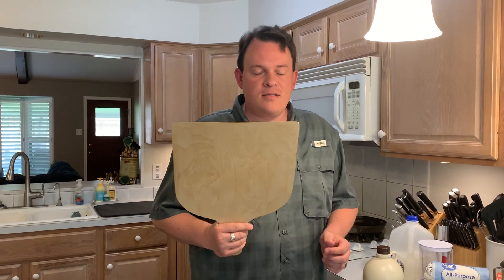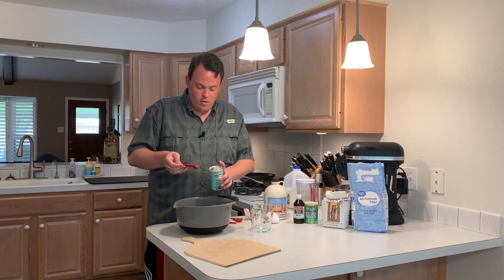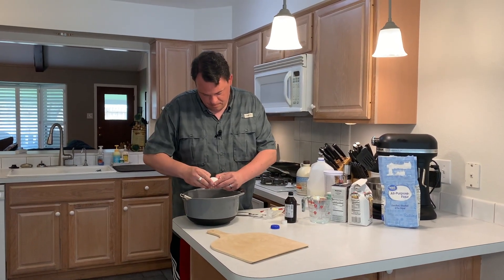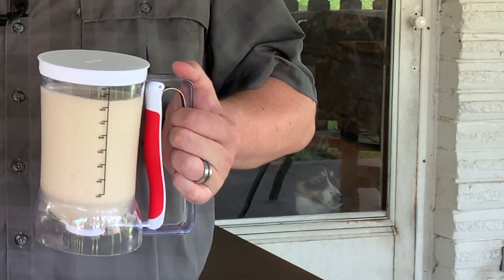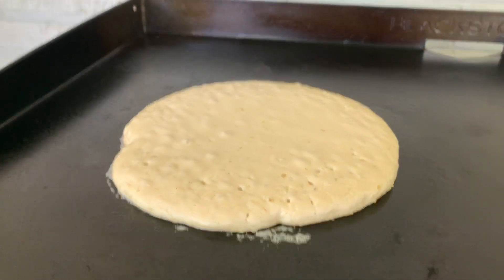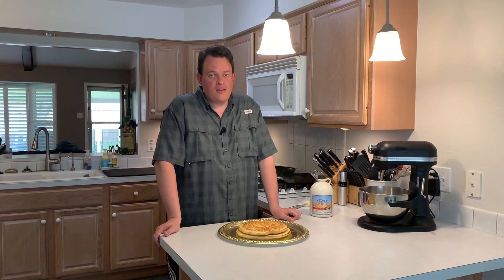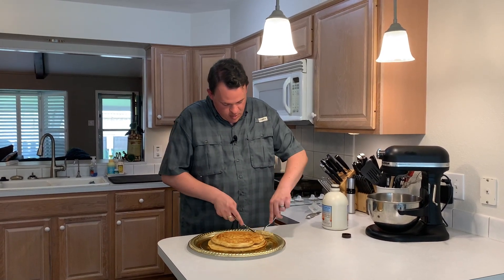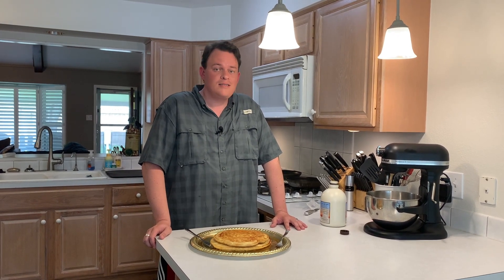Blackstone Jumbo Pancake Recipe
Golden brown and fluffy pancakes are easy to make with this recipe! We made them giant Texas sized because why not?! They are easy to change by adding in fruit, chocolate chips or nuts - and overall an easy, family friendly breakfast! We cooked them on our Blackstone griddle at 375F.

Dry Ingredients:
2 cups flour
2 tsp. baking powder
1/2 tsp. salt
1/2 tsp. baking soda
1 tbsp. sugar

Wet Ingredients:
2 tbsp. melted butter
1 tsp. vanilla extract
1.5 cups milk
2 eggs